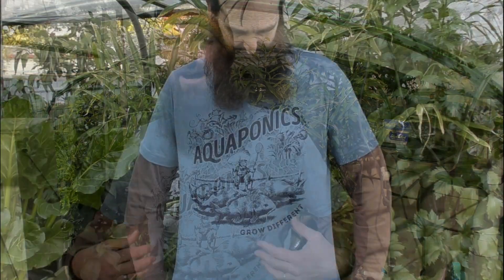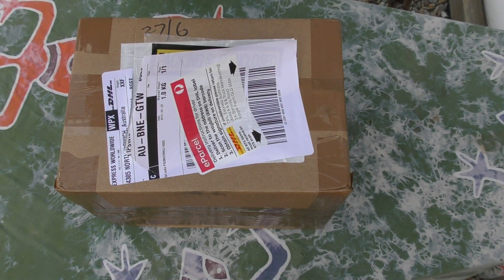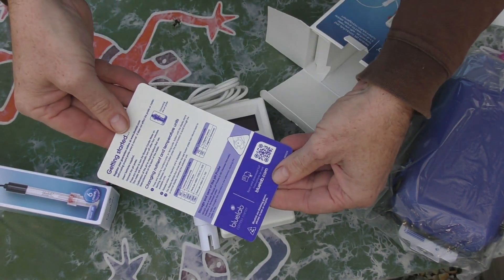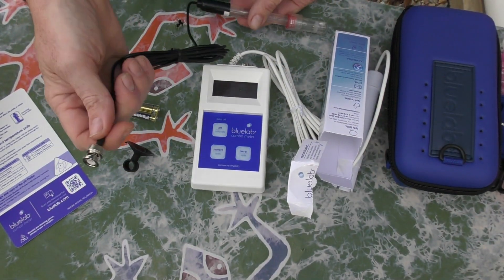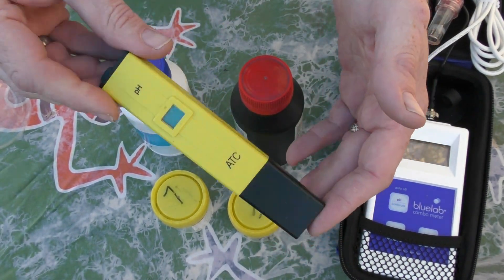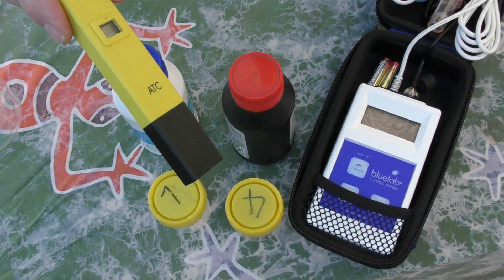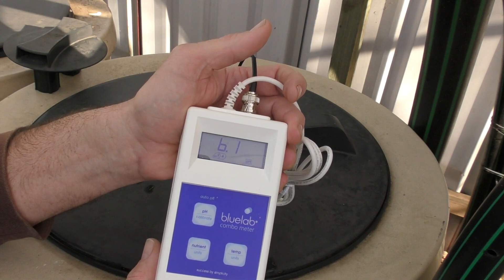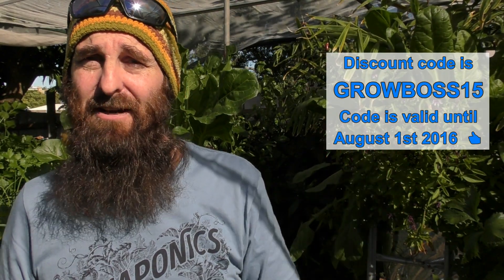Bluelab pH Meter + Quick Demo & some Snazzy New Duds from Root and Ramble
Bluelab pH Meter & some Snazzy New Duds from Root and Ramble
Hi folks. Took delivery of a very cool "Aquaponics, Grow Different" T shirt & a new pH meter from Bluelab this week & thought I'd give you a look at both. There is a demo on the meter at the end of the clip.

A HUGE THANKS to Tua & the rest of the folks at Bluelab for the Combo Meter, case & help.
Am very pleased with the meter  (used it twice a day so far 😉😃) & will keep you updated on what I think in upcoming  aquaponic update clips.

Just quickly, for any folks that read this far, what do you think of the end card & sign off for this clip?  Would be interested to know. 😉

Rob.